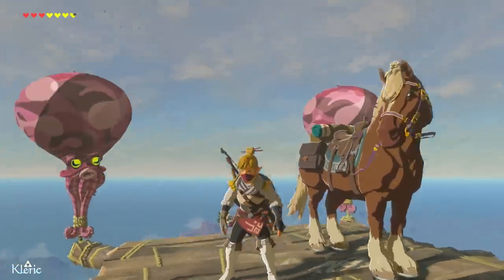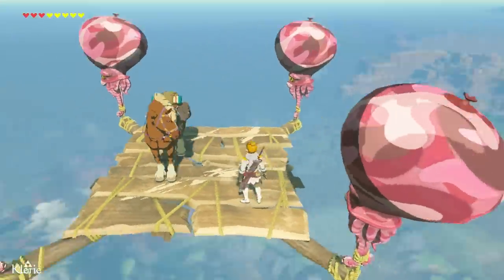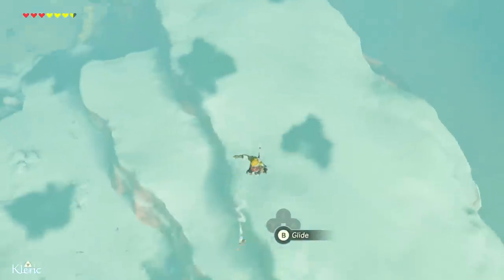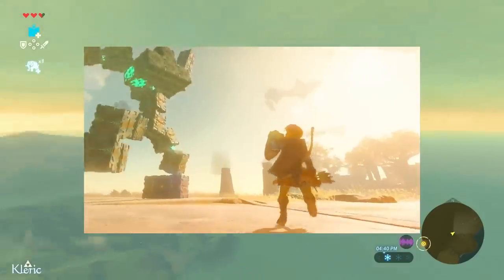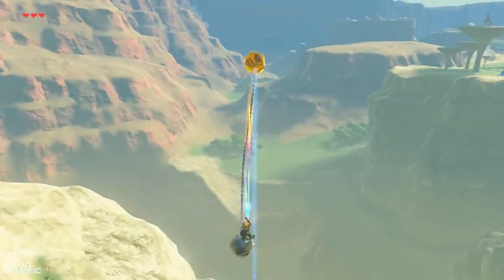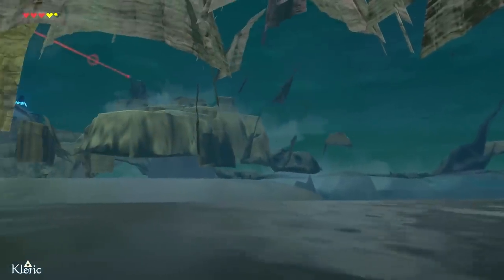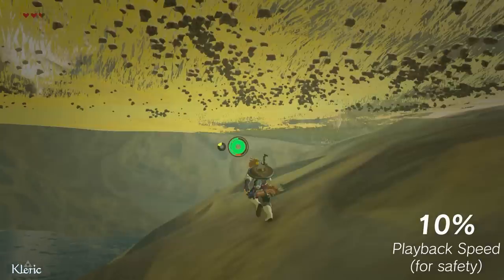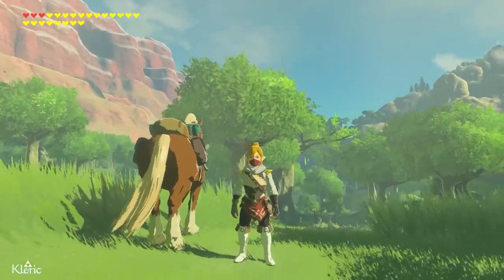⇄ Playing TotK in BotW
Mety333 did the horse car thing first, I just didn't know about it when making this. :P

Cheers of the Kingdom is finally here!
What do you mean it's called TEARS of the Kingdom? Does Ganondorf tear his shirt off or something? Nice.

Whenever my watermark is blue, it indicates that the footage on screen was obtained using hacks.